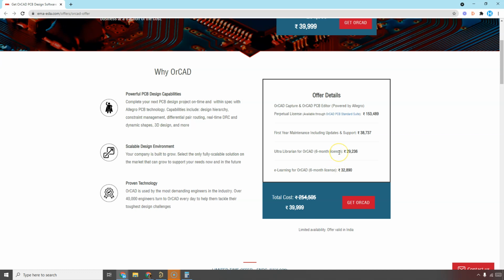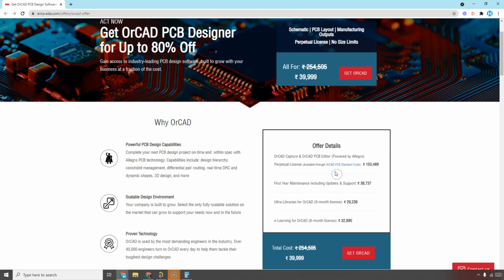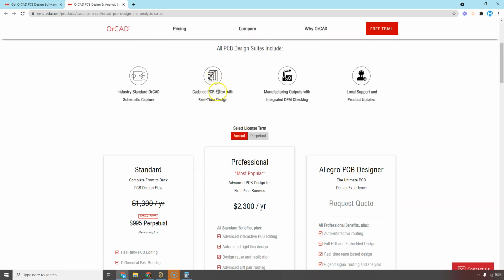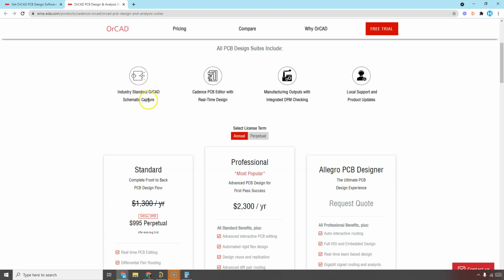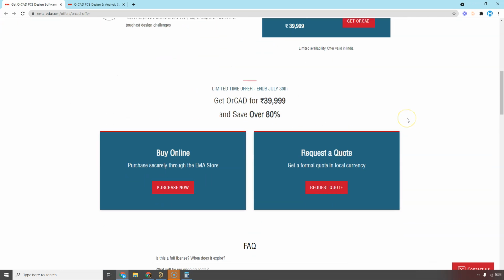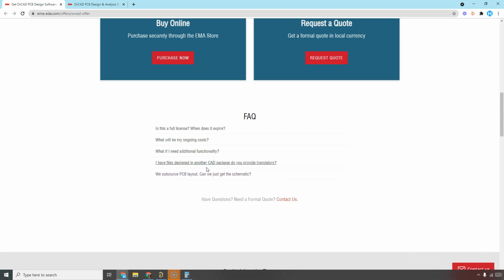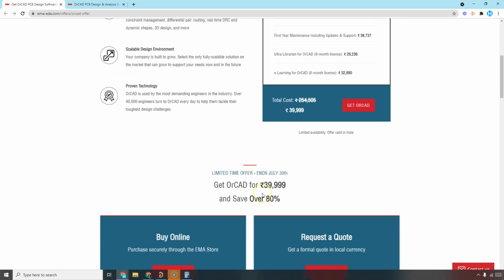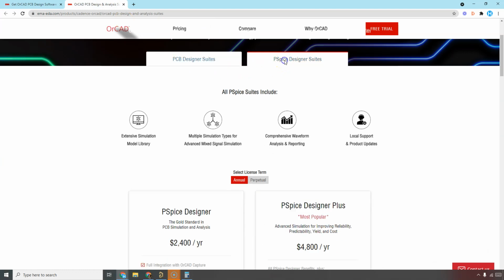Cadence OrCAD : PCB Design Software On Sale in India !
PCB Design Software On Sale in India:
This video Is about some pcb design software which are on sale in India right now.

Discussed Topics:
1. PCB Design Software On Sale in India
2. Pcb design software
3. cardence orcad for sale

00:00 Intro
01:00 Benefits of using OrCAD for your resume
02:15 Training & Certification
02:40 Ultralibrarian
03:12 Maintenance
03:26 Features
04:10 Job Market
04:51 EAGLE, Altium, etc.

PCB Design Software Offers are ending. Now is a great time to get a OrCAD license before the offers are done. Not only does this get you access to a perpetual (non-expiring) license of OrCAD for PCB Design at an unbeatable price but you are then also able to upgrade to higher levels of the scalable Cadence PCB design tools for a reduced cost as needed to add advanced high speed design, analysis, data management etc.